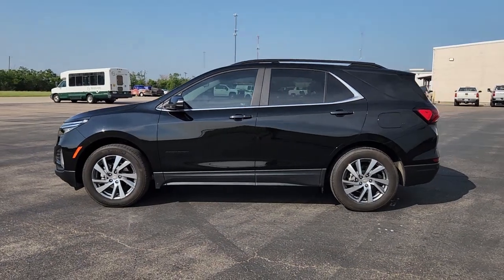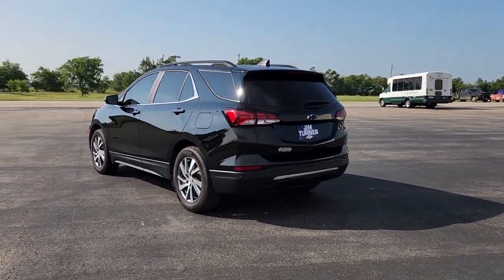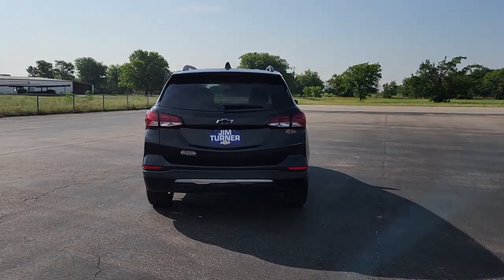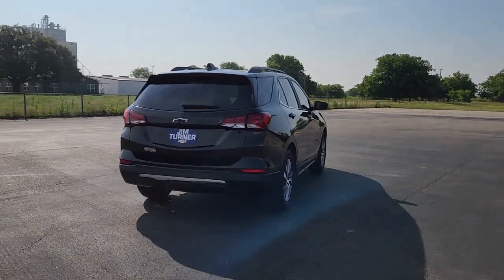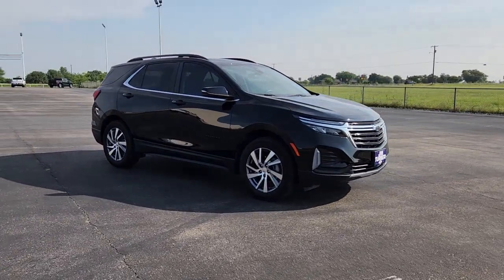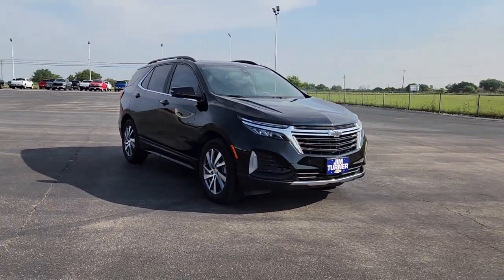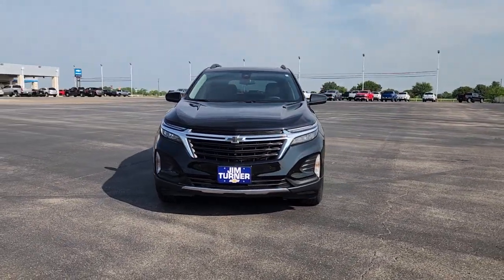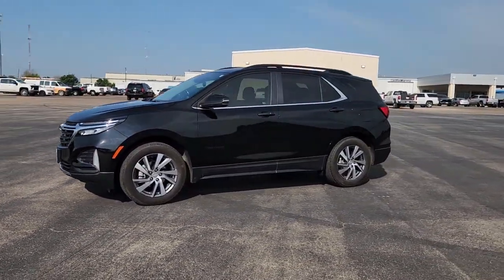2022 Chevrolet Equinox McGregor, Waco, College Station, Austin, Kileen CC276A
Mosaic Black Metallic Used 2022 Chevrolet Equinox LT available in 1015 E. McGregor Drive, McGregor, Texas at Jim Turner Chevrolet. Servicing the McGregor, Waco, College Station, Austin, Kileen, TX area.

CARFAX One-Owner. Mosaic Black Metallic 2022 Chevrolet Equinox LT FWD 6-Speed Automatic Electronic with Overdrive 1.5L DOHCbrbrRecent Arrival! Odometer is 2441 miles below market average! 26/31 City/Highway MPG
Advanced Safety Package|Confidence & Convenience Package|Driver Confidence II Package|Driver Convenience Package|Infotainment Package|Preferred Equipment Group 1LT|6 Speaker Audio System Feature|6 Speakers|AM/FM radio: SiriusXM|Premium audio system: Chevrolet Infotainment 3|Radio data system|Radio: Chevrolet Infotainment 3 Plus System w/Navi|Radio: Chevrolet Infotainment 3 System w/AM/FM|SiriusXM Radio|Air Conditioning|Dual Zone Automatic Climate Control|Rear window defroster|120-Volt Power Outlet|8-Way Power Driver Seat Adjuster|Bluetooth For Phone|Power driver seat|Power steering|Power windows|Remote keyless entry|Remote Start|Steering wheel mounted audio controls|Four wheel independent suspension|Speed-sensing steering|Traction control|4-Wheel Disc Brakes|ABS brakes|Dual front impact airbags|Dual front side impact airbags|Emergency communication system: OnStar and Chevrolet connected services capable|Front anti-roll bar|Low tire pressure warning|Occupant sensing airbag|Overhead airbag|Rear anti-roll bar|Power Sunroof|Rear Power Liftgate|Brake assist|Electronic Stability Control|Front & Rear Park Assist|Auto High-beam Headlights|Delay-off headlights|Fully automatic headlights|Panic alarm|Security system|Adaptive Cruise Control|Speed control|Bumpers: body-color|Heated door mirrors|Outside Heated Power Adjustable Mirrors|Power door mirrors|Spoiler|2 Rear USB Charging-Only Ports|2 USB Data Ports|2 USB Data Ports w/SD Card Reader|2 USB Ports & Auxiliary Input Jack|3-Spoke Leather-Wrapped Steering Wheel|Compass|Driver door bin|Driver vanity mirror|Front reading lights|HD Surround Vision|Heated Steering Wheel|Illuminated entry|Lane Change Alert w/Side Blind Zone Alert|Outside temperature display|Overhead console|Passenger vanity mirror|Premium Cloth Seat Trim|Rear Cross Traffic Alert|Rear reading lights|Rear seat center armrest|Tachometer|Telescoping steering wheel|Tilt steering wheel|Trip computer|Wireless Apple CarPlay/Wireless Android Auto|2-Way Power Driver Lumbar Control Seat Adjuster|Front Bucket Seats|Front Center Armrest|Front Passenger 4-Way Manual Seat Adjuster|Heated Driver & Front Passenger Seats|Split folding rear seat|Passenger door bin|Roof-Mounted Luggage Rack Side Rails|17 Aluminum Wheels|18 Aluminum Wheels|Alloy wheels|Rear window wiper|Variably intermittent wipers|3.50 Final Drive Axle Ratio